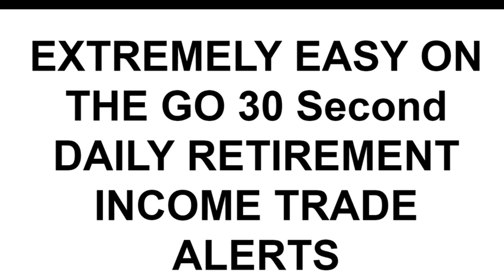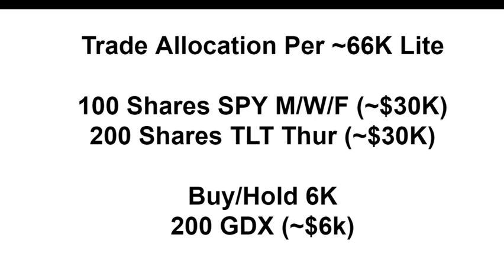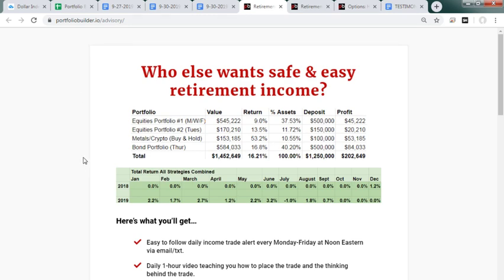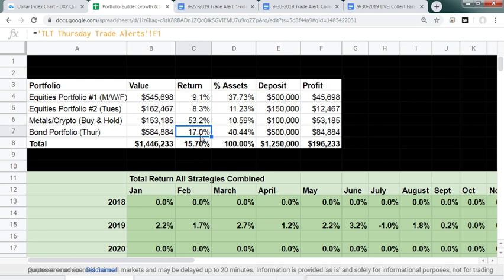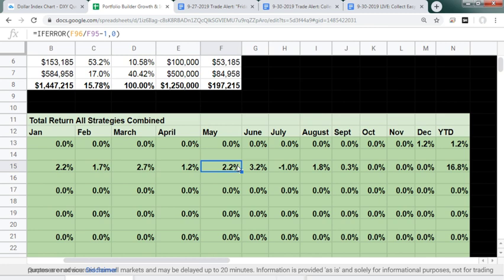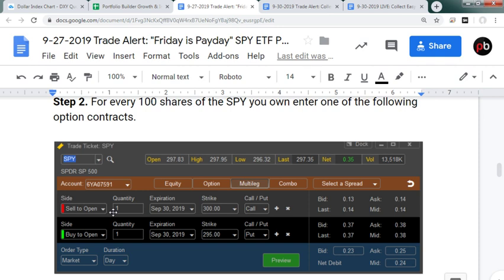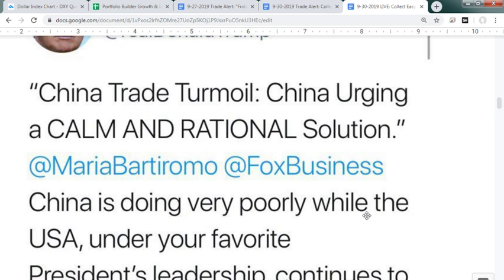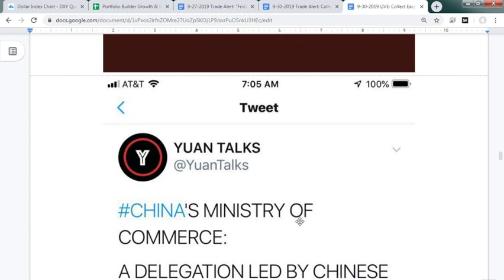Collect Easy Retirement Income 3X a Week With SPY ETF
Register here for our Q&A webinar, Thursday at 1pm ET